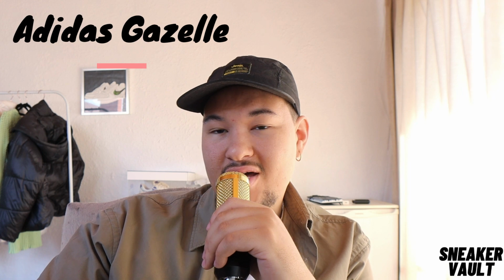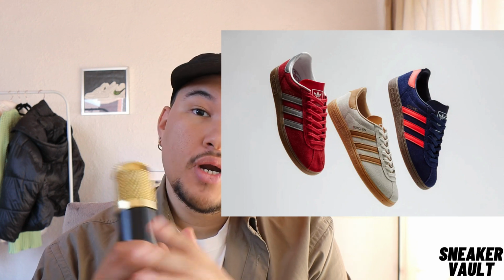Top five summer sneakers you need this year!! | Dont sleep!! | South African Youtuber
This episode of the sneakervault we look at the top 5 sneakers you need for the summer, enjoy!
Wassup fam!
Welcome to the
Sneakervault
Kotini korner
I just caught an l
Sole talk
Gaming with Josh
I hope you enjoy each one of my segments.
Enagage with me on my other social media platforms;
Shop at – Solemate.app
Equipment that I use;
Lighting – the lighting studio from Takealot
Camera – Cannon mk60 m2
15 – 45m lens